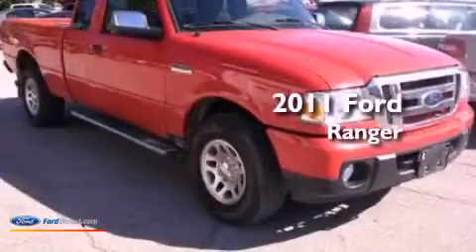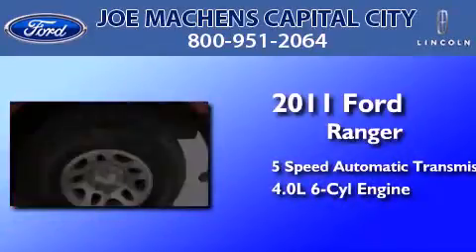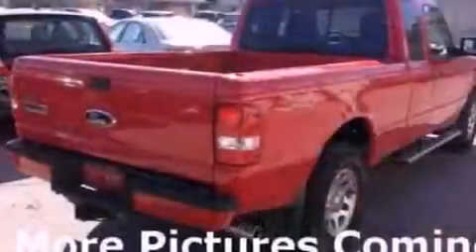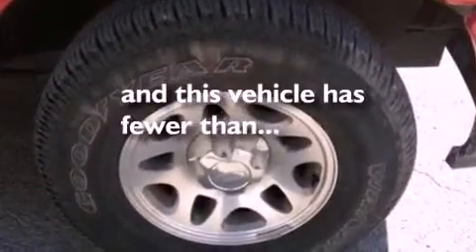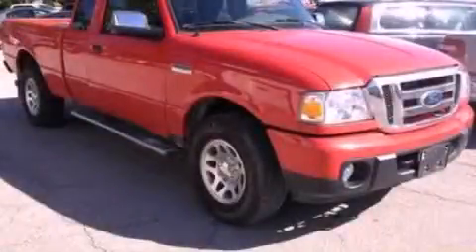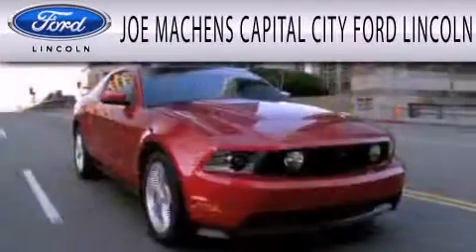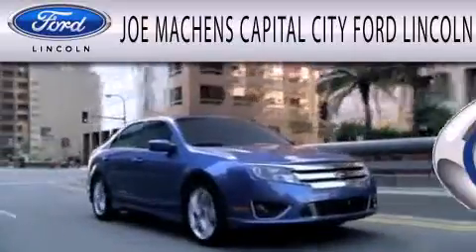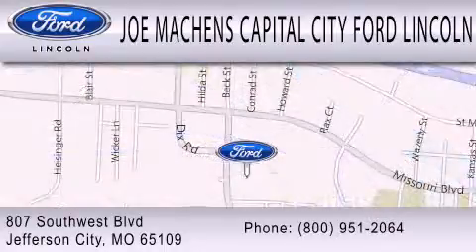2011 Ford Ranger Jefferson City MO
Year : 2011
 Make : Ford
 Model : Ranger
 Engine : 4.0L V6 12V MPFI SOHC
 Trans . : 5-SPEED AUTOMATIC
 Exterior : TORCH RED
 Miles : 15,666
 Interior : MEDIUM DARK FLINT
 Stock : D8810B

 807 Southwest Blvd.